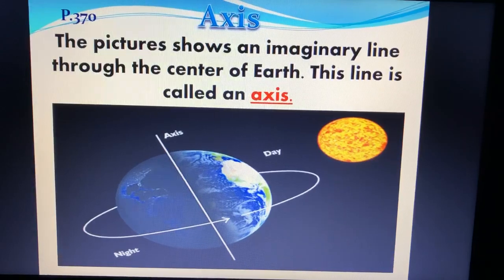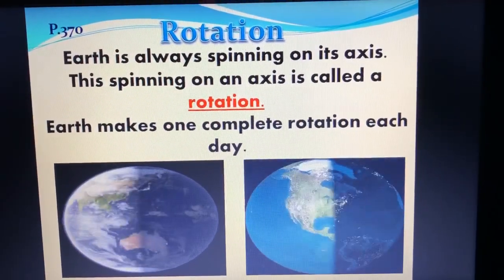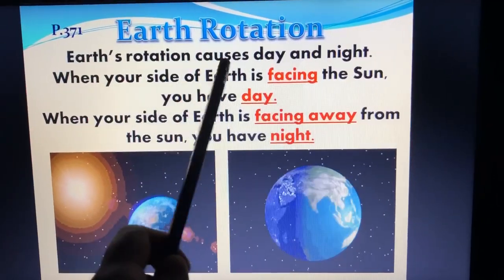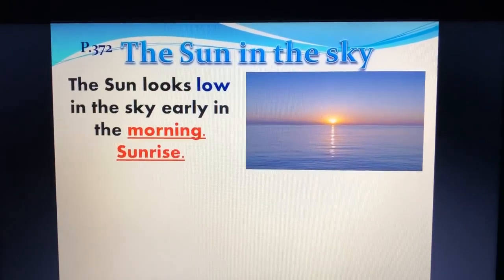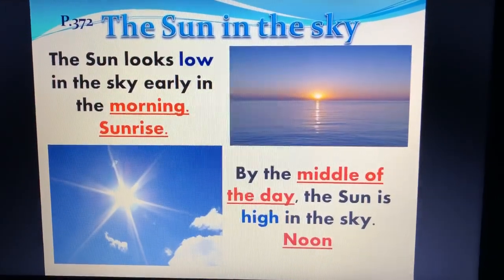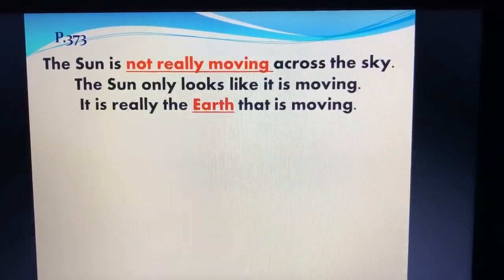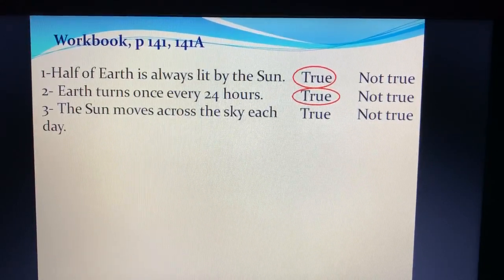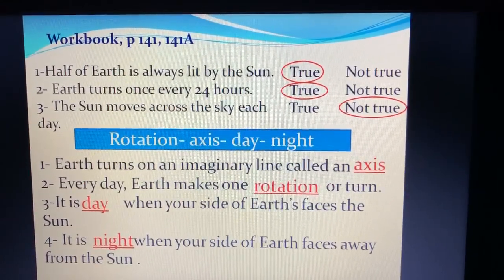Grade 2 Science chp 12 lesson 2 What causes day and night?